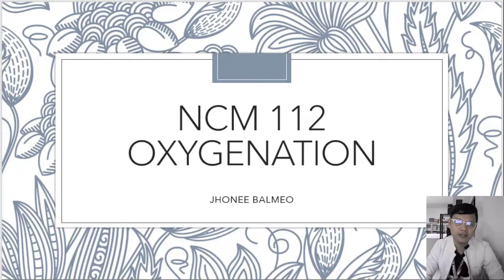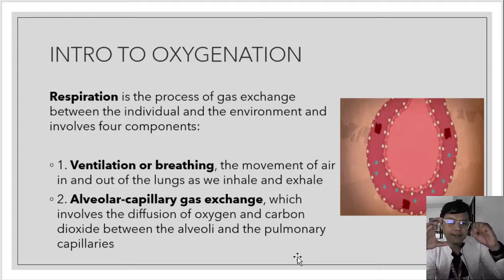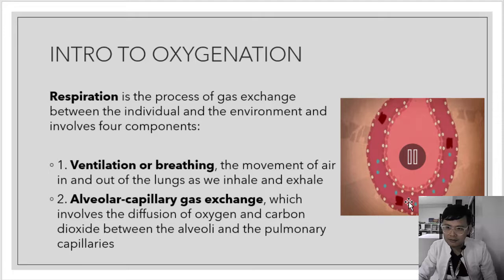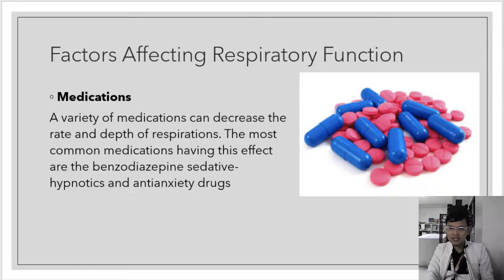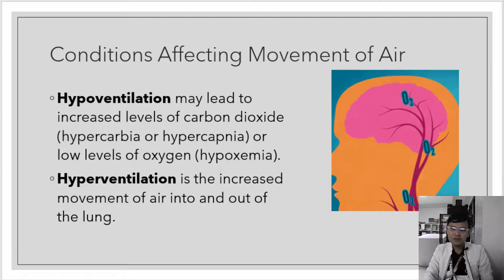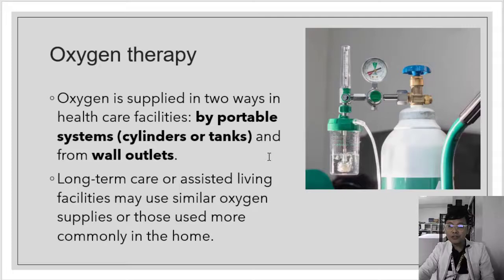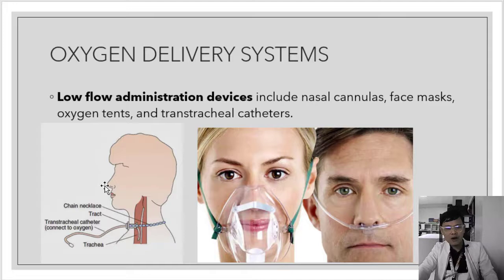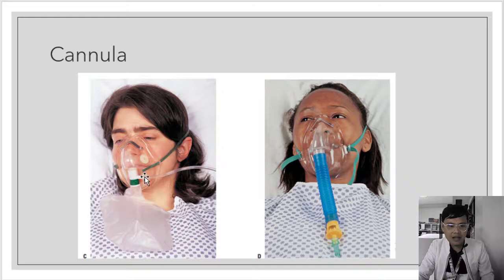administering oxygen via NC and Mask